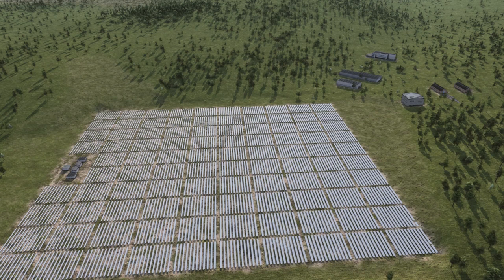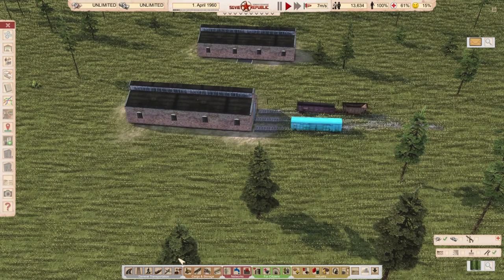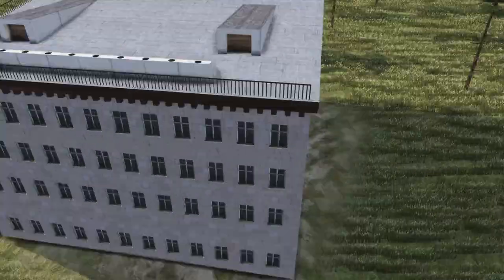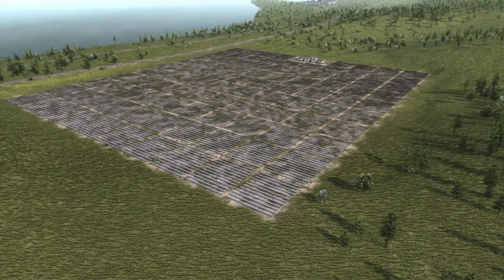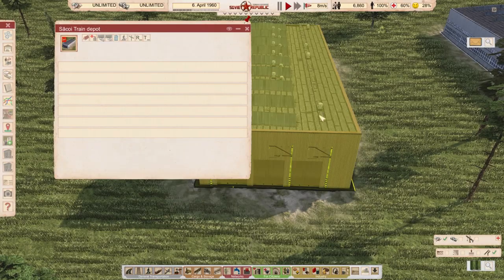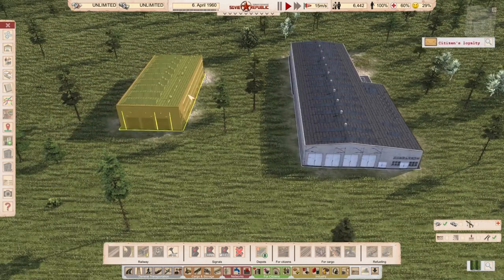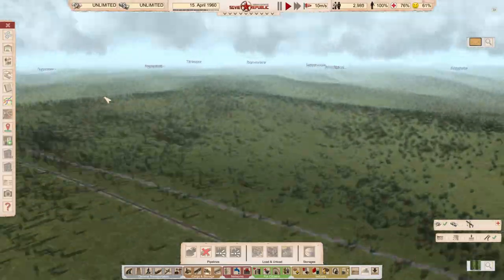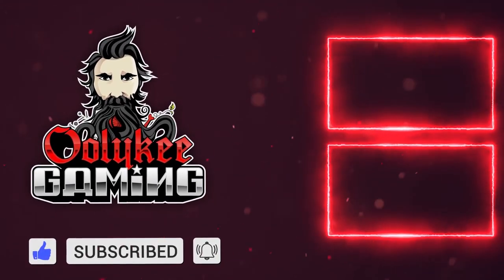Soviet Republic - Mod Monday - S03E08 - Donetsk, SOLAR and Stalinkas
0:00 Intro
0:48 Small Train Distribution Office
2:33 Stalinka university
3:46 Photovoltaic solar power plant
5:25 Train depots
6:31 English Translation Fixes [coconut be gone]
8:06 Department store Megasam
9:45 Small Oil Pump
10:58 Донецкая область/ Donetsk region